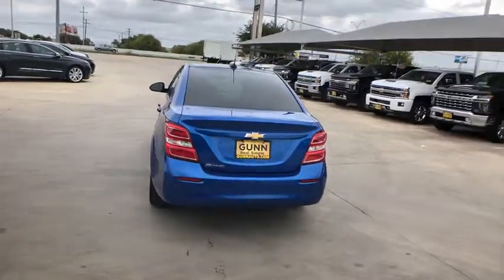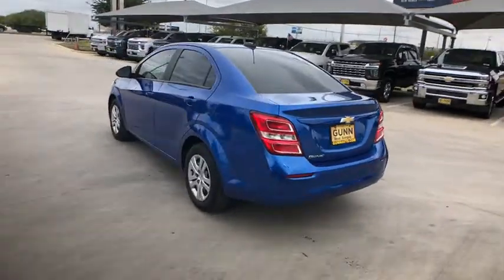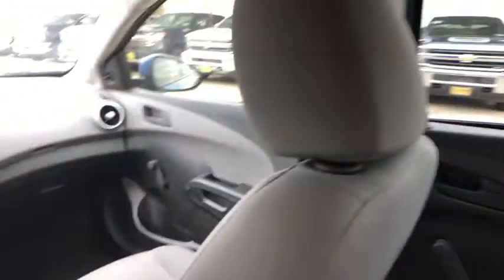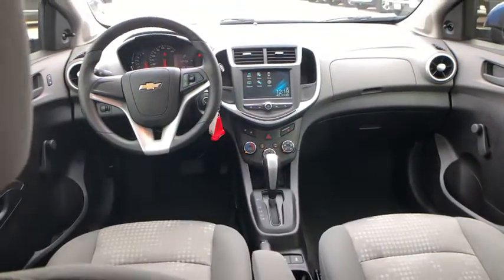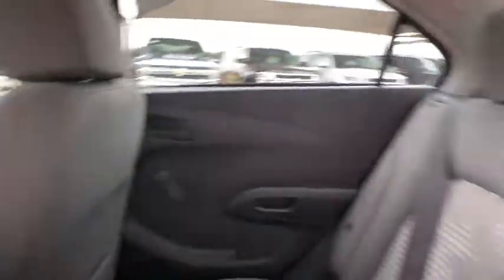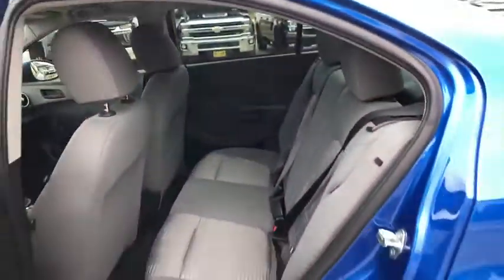2017 Chevrolet Sonic San Antonio, Houston, Austin, Dallas, Universal City, TX C200151A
2017 Chevrolet Sonic

Gunn Chevrolet
12602 IH 35 North

2017 Chevrolet Sonic LSSan Antonio, Bexar, Shertz, Selma, Hill Country, Texas 78154.CARFAX One-Owner. Odometer is 3221 miles below market average! 24/34 City/Highway MPG Awards:* JD Power Initial Quality Study (IQS) * 2017 KBB.com 10 Coolest New Cars Under $18,000 * 2017 KBB.com 10 Most Awarded BrandsThank You for shopping with Gunn! We would like to welcome you to a much better way of doing business. Our objective is to provide the highest quality service with our haggle-free One Simple Price method for purchasing new and used vehicles. Customer satisfaction guides our business. We pride ourselves in transpearancy, honesty, and conducting business with real numbers and not the confusing shell game that most dealers play!! Come in where you can relax and enjoy the process without fear of somebody trying to get into your pocket! Give us a Call today and schedule a demonstration drive!